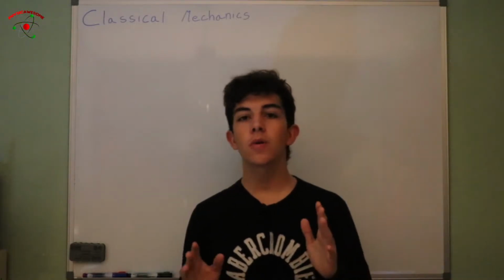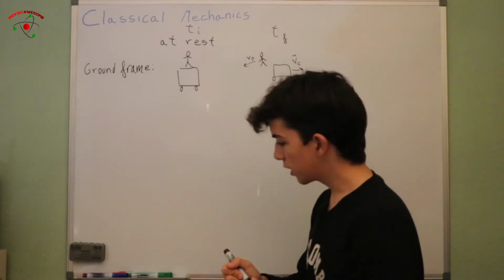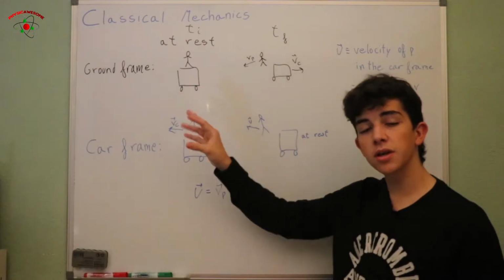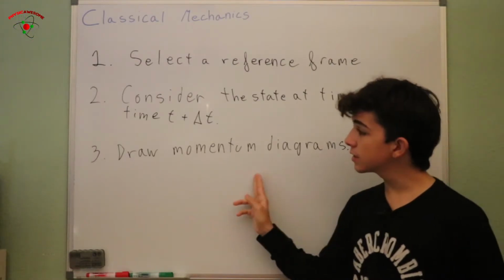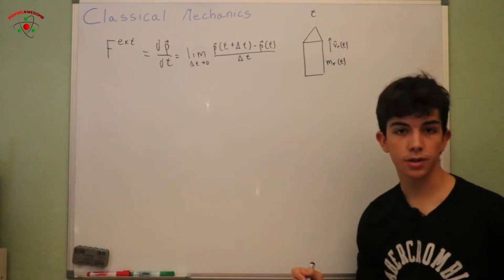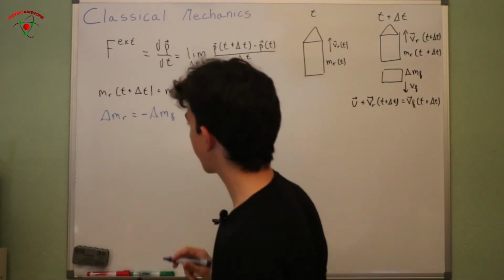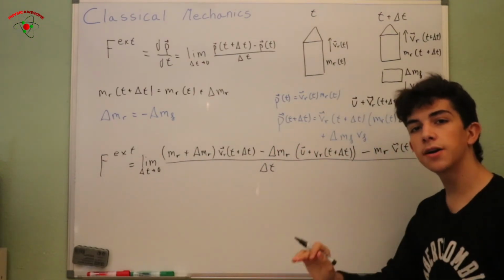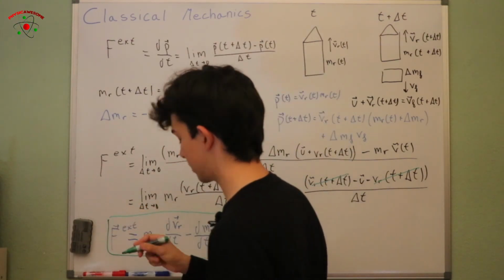Classical Mechanics 13 | Rocket problems 1/2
In this new video of our Classical Mechanics series, we will start a group of two videos about rocket problems. First, we will understand recoil problems, a simplified version of mass transfer, after that, we will introduce the procedure to set up rocket problems and, we will end up deriving the famous rocket equation.